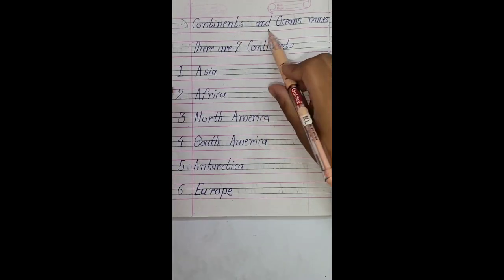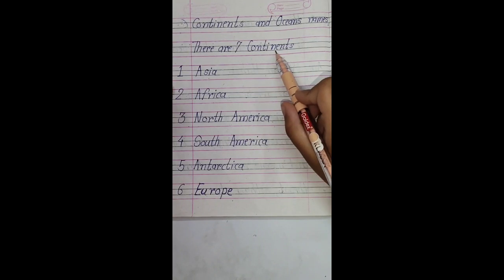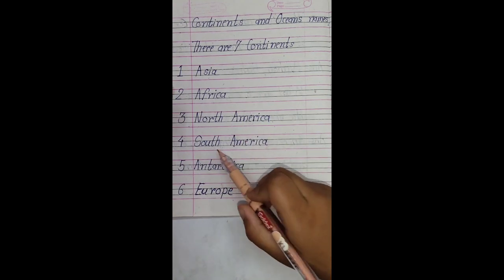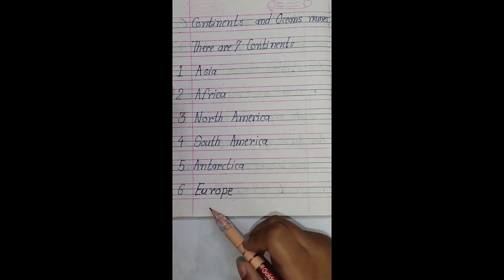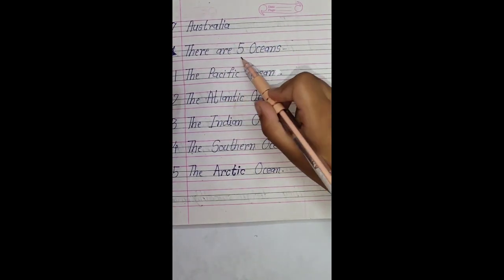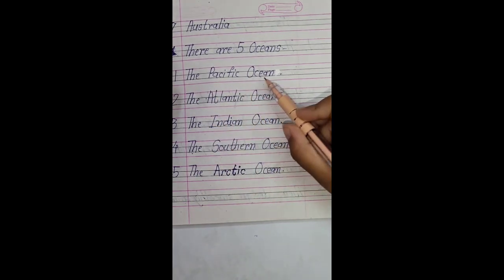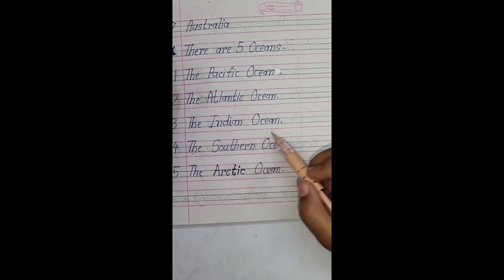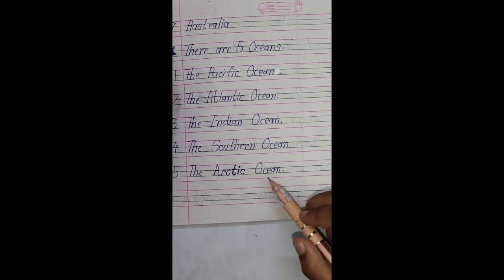7 CONTINENTS & 5 OCEANS NAME 7 KHAND & 5 MAHASAGAR 7खंड 5 महासागर Earthkids काँटिनेंट & महासागर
CONTINENTS & 5 OCEANS NAME 7 KHAND & 5 MAHASAGAR 7खंड 5 महासागर Earthkids काँटिनेंट & महासागर

Earth Kids
व्हिडिओच्या माध्यमातून माझा नेहमी प्रयत्न असतो की, विद्यार्थ्यांना दाखवलेला भाग लक्षात राहावा.

मित्रांनो,हा व्हिडिओ जर तुम्हाला आवडला असेल तर व्हिडिओला लाईक करून चॅनलला सबस्क्राईब करा आणि या व्हिडिओला जास्तीत जास्त विद्यार्थ्यांपर्यंत नक्की शेअर करा.
 भेटूया पुन्हा एकदा अशाच व्हिडिओ सोबत तोपर्यंत...
जय हिंद जय भारत धन्यवाद.
education
educational
educational psychology
educational videos for kids
education news today
education connection
educational movies for kids
educational videos
educational cartoons
educational movies
educational videos for babies
education edition minecraft
education connection song
educational videos for 1 year old baby
education and environment
educational videos for 10 year olds
educational cartoons for 4 year olds
educational videos for 3 year olds
educational prowess
educational videos for 8 year olds
educational videos for adult
educational cartoons for 3 year olds
educational cartoons for 6 year olds
educational cartoons for 2 year olds
educational cartoons for 10 year olds
health education and environmental studies
educational movies for kindergarten
educational cartoons for kindergarten
education connection instrumental
education connection cupcakke
education and environment channel